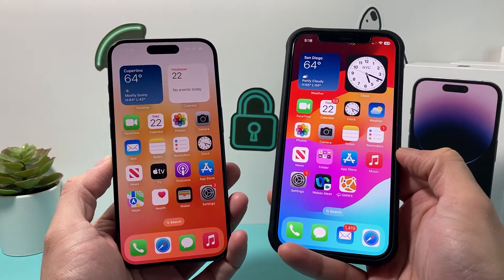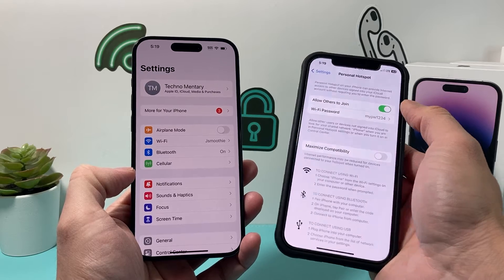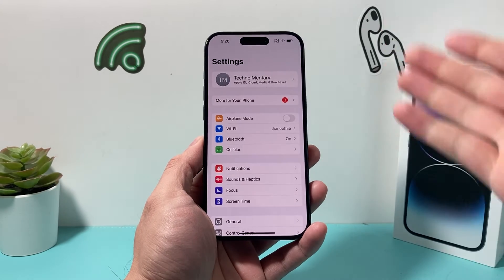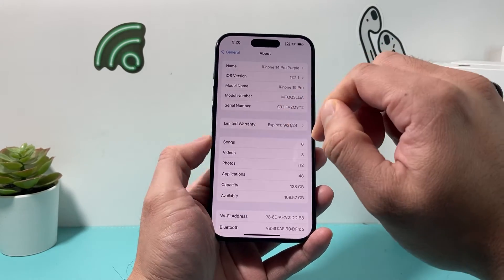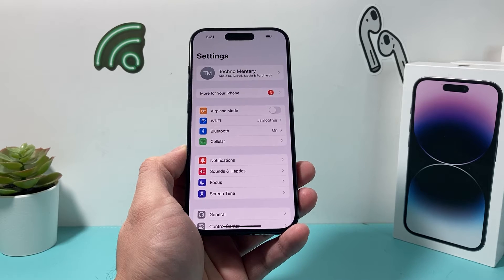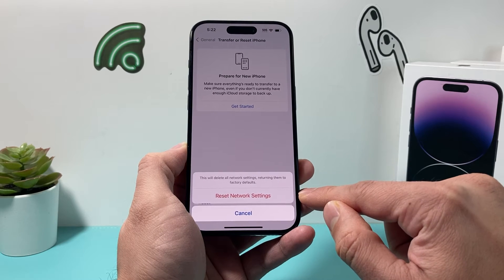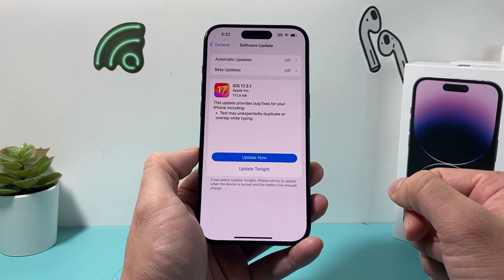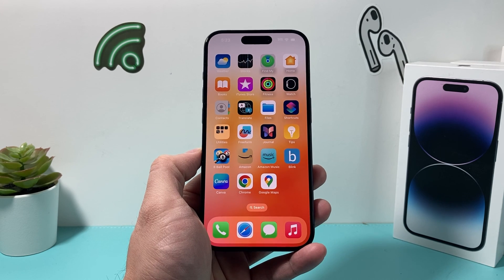How to Fix Personal Hotspot Missing in iPhone Settings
Is your persona hotspot setting missing your iPhone? In this video we show you how to fix personal hotspot missing on your iPhone Settings.